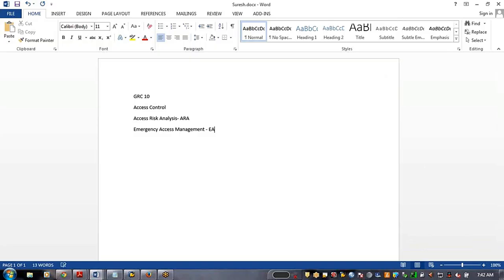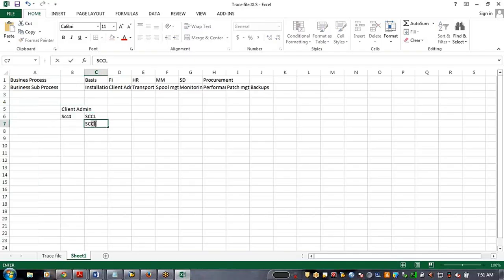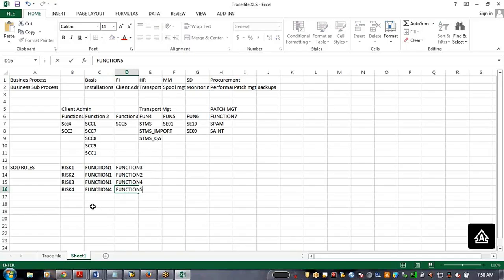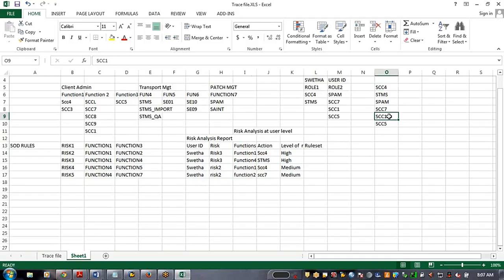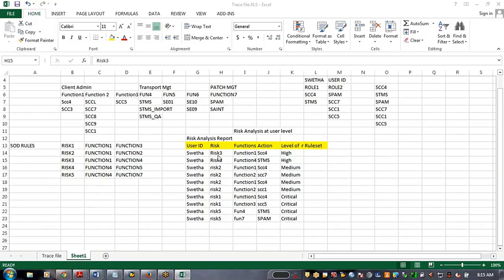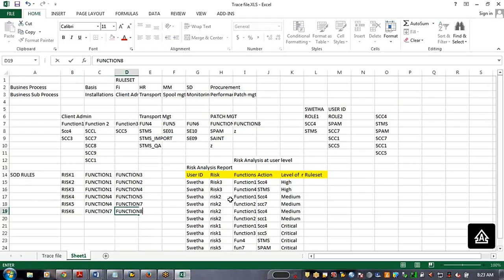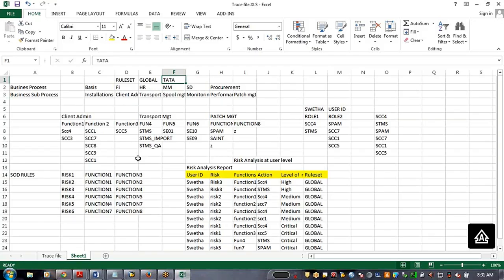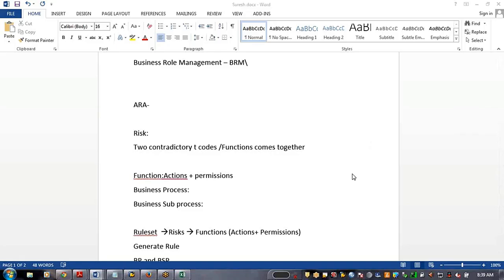SAP GRC Access Risk Analysis Session